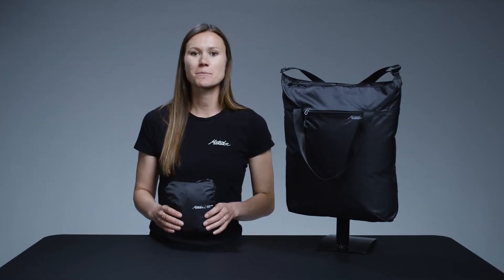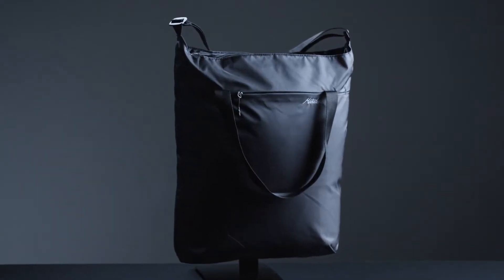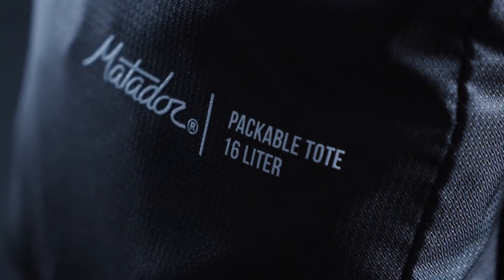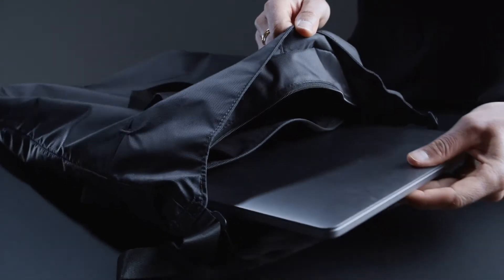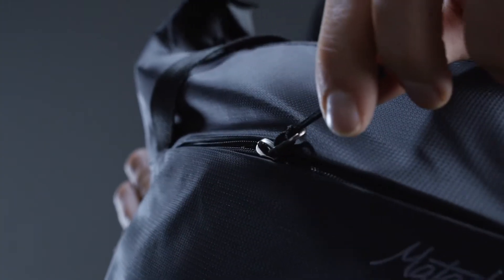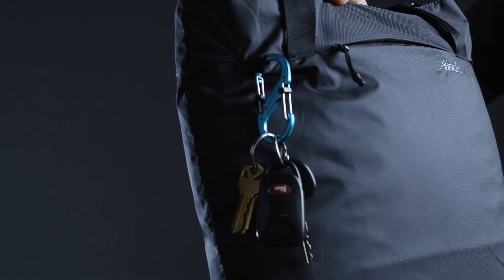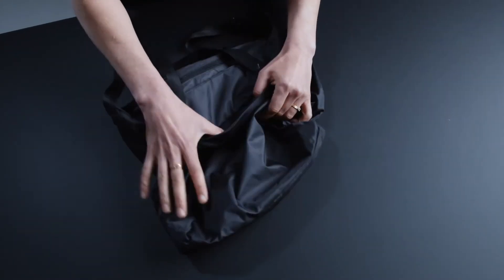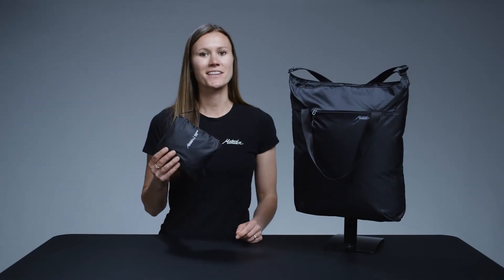Matador On Grid™ Tote